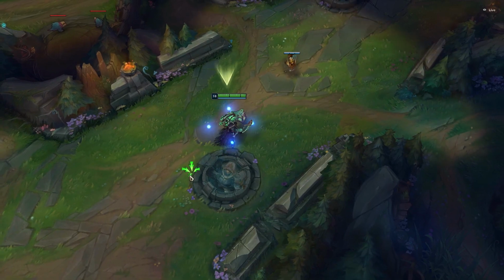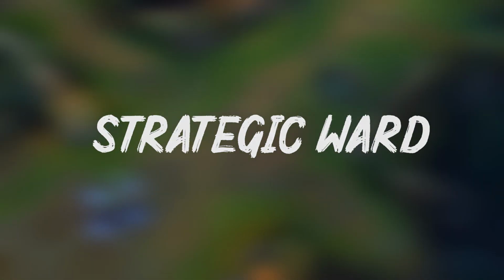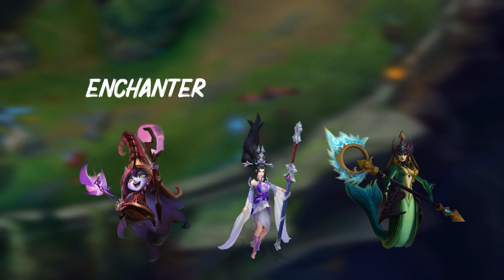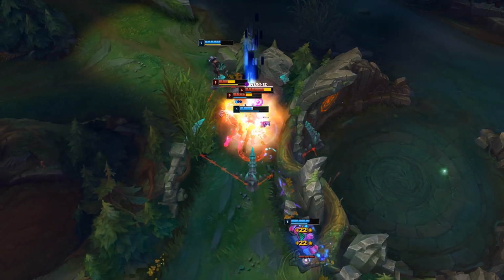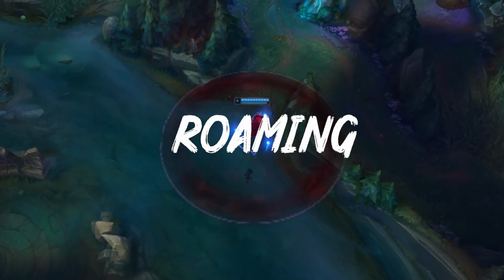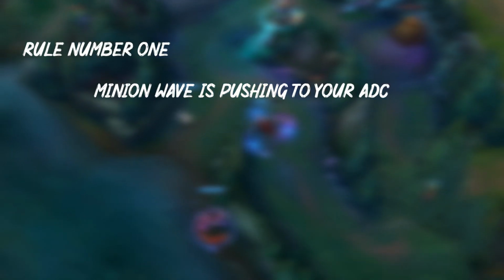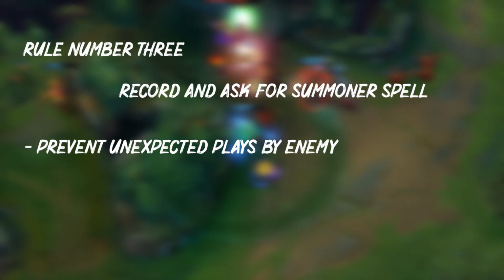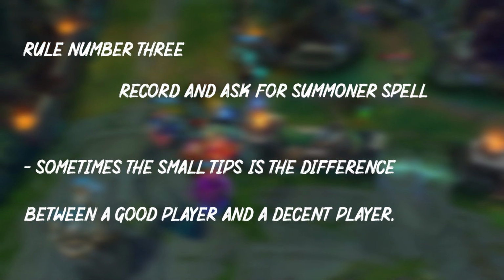How to Climb Ranks as a SUPPORT MAIN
This is my first Youtube Video, I hope you enjoyed it. Hopefully these tips will help you on your solo queue games and improve your overall rank.

I plan to make more videos on specific champions, different tips and tricks on solo queue and more.